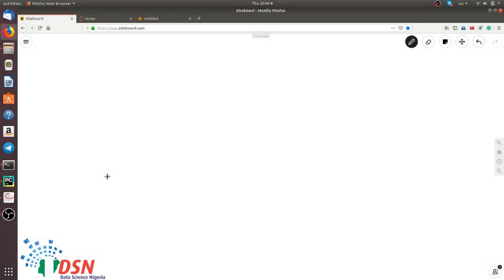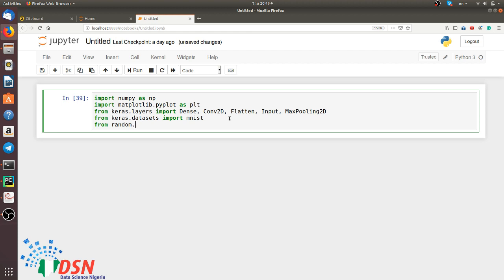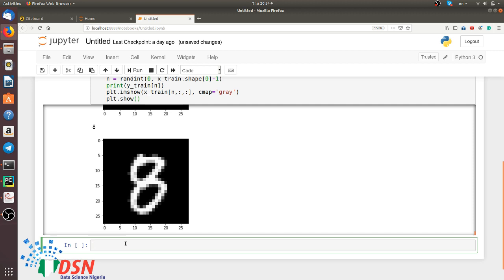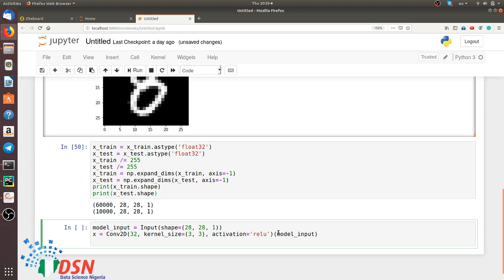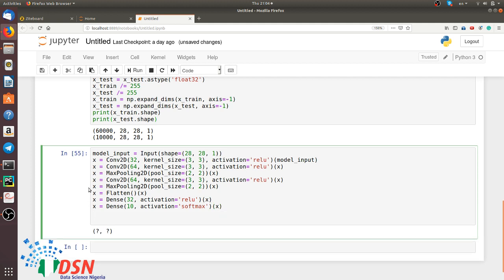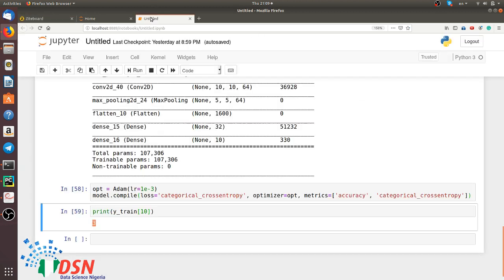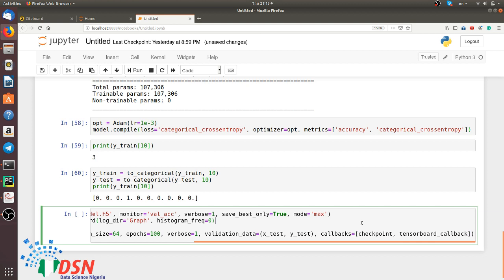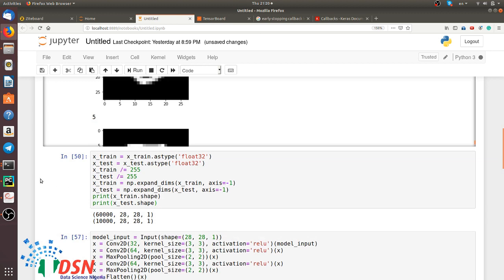Day62 100DaysML Building model in Keras using MNIST dataset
Data Science Nigeria AI Bootcamp readiness